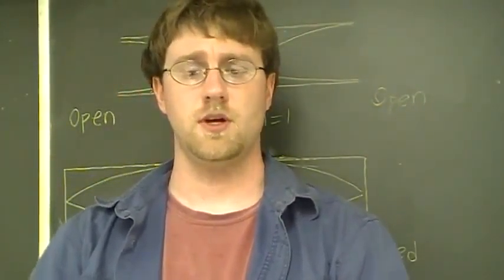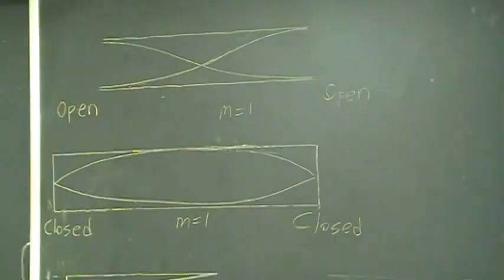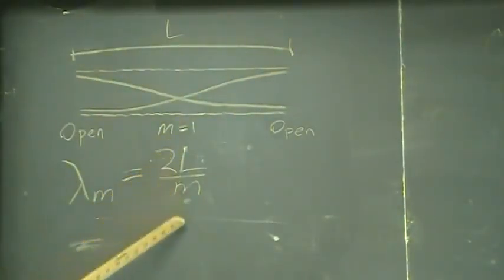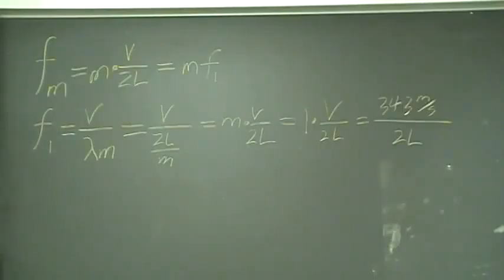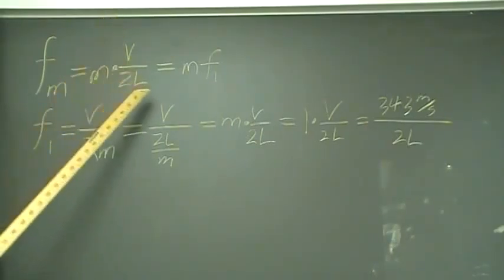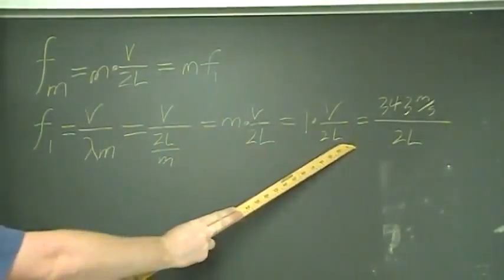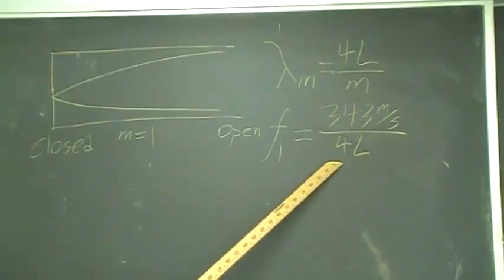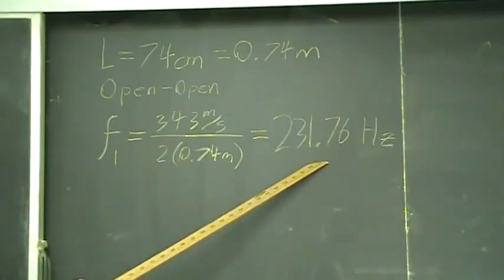Resonance in an Open Open Tube by Greg